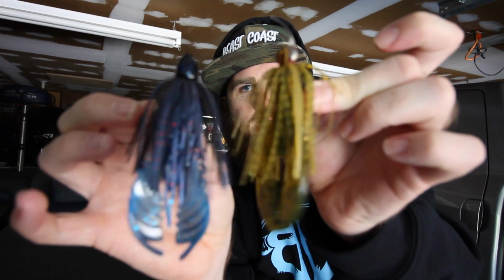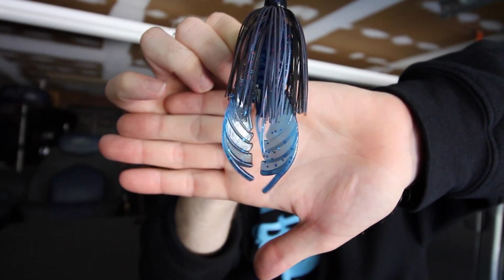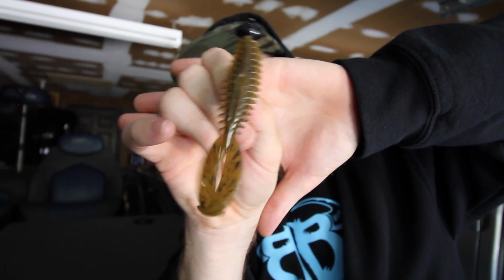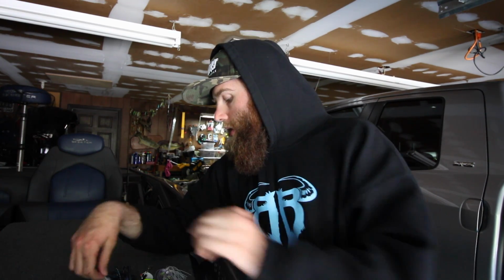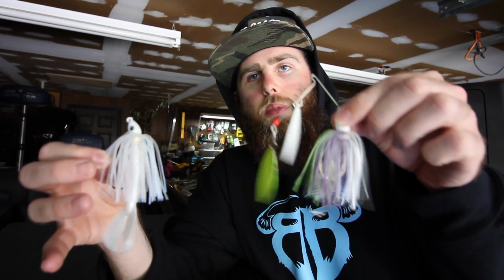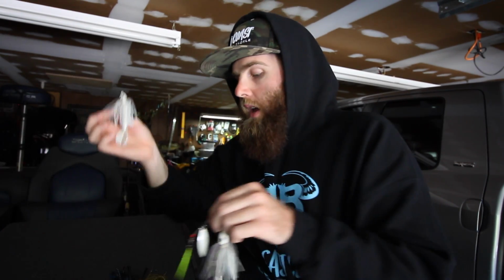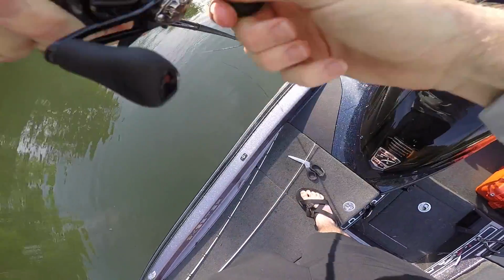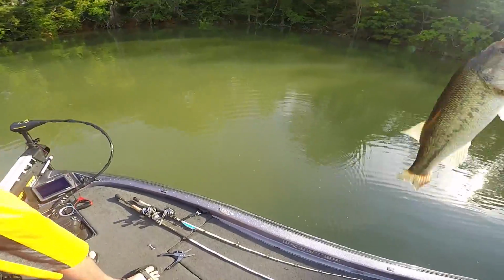Fishing the EXTREME Weather and Water Changes!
Spring brings great time to go fishing, but it can also bring so extreme weather and water fluctuation! In this vidga I go over some of the baits I like to have out when the water is going up and down and the weather just does not want to make up its mind!

—Social Media—

—DISCOUNTS—

Follow this link to get $5 off your first LTB box!